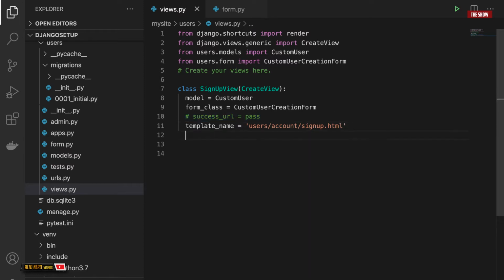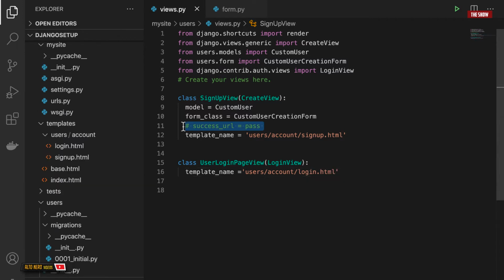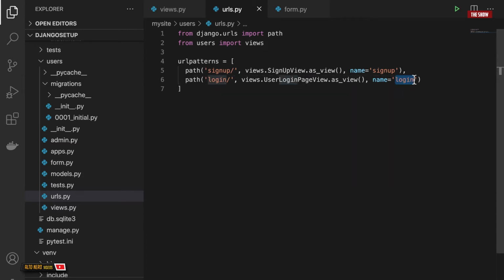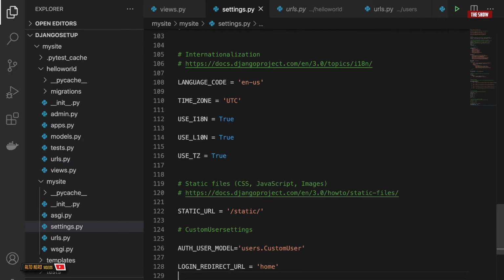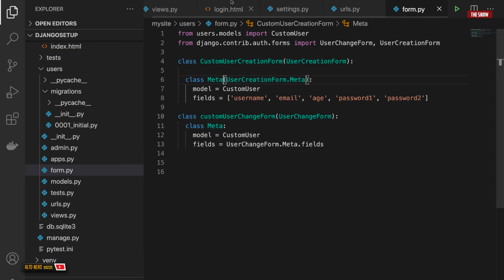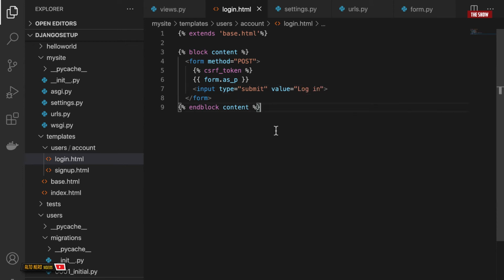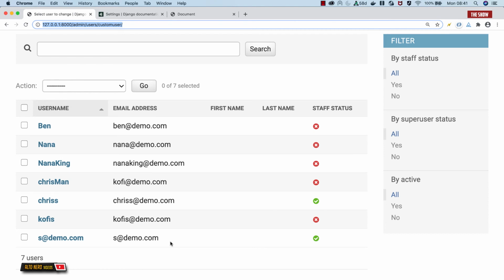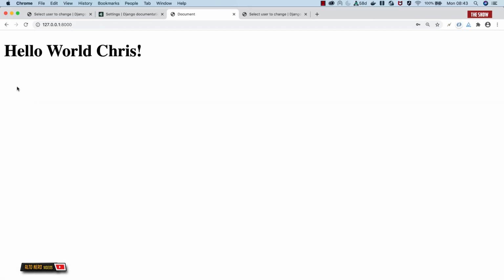How To Log In User In Python Django 2020 | Python Django Web Development For Millennials | HD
Hello friends 😃

In this Python Django Tutorial, we will be learning how to let users log into our Django application since we gave users the ability to sign up into our application. Later, we are also going to see how we can restrict certain pages so that users must be logged-in in order to access the page.